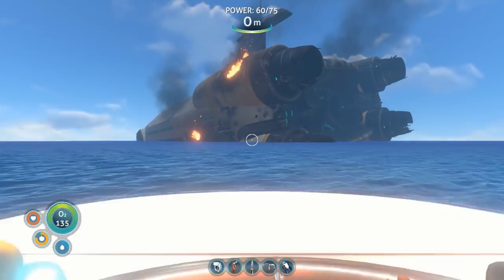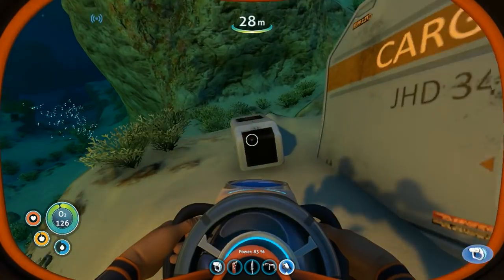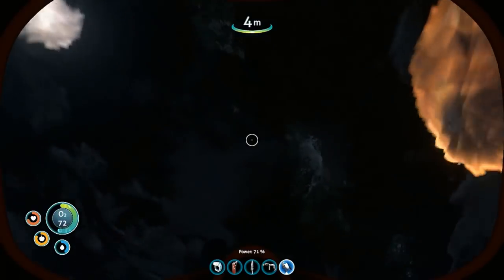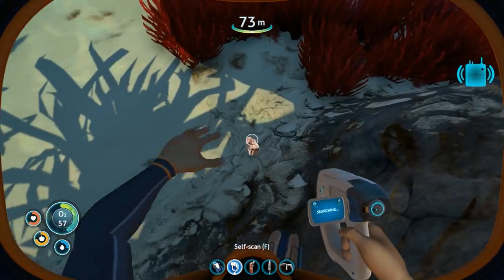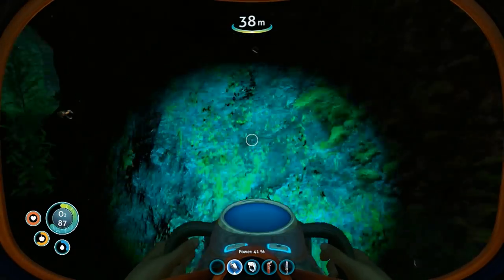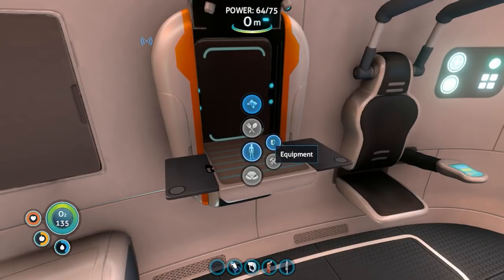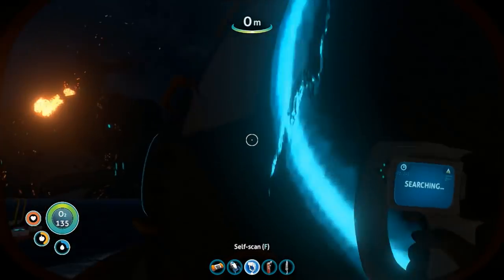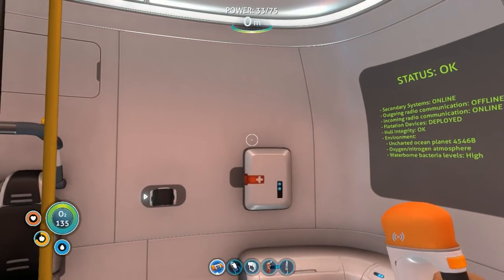Tinker Kid plays Subnautica - Survival Part 2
This is the second video in my Subnautica series and the first one after the full game is released! Yay! In this episode I continue collecting resources, expanding my tool set and also build a mobile vehicle bay for no apparent reason :)